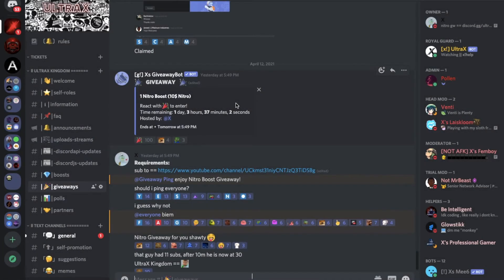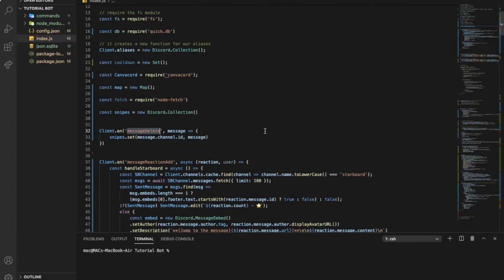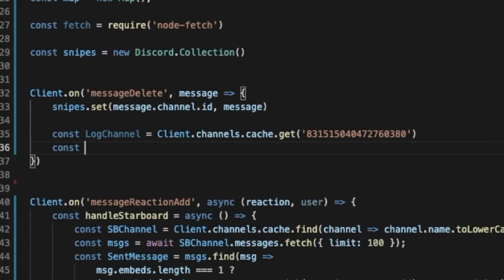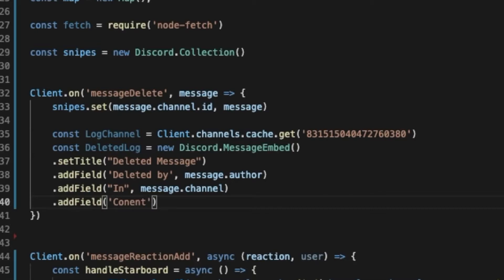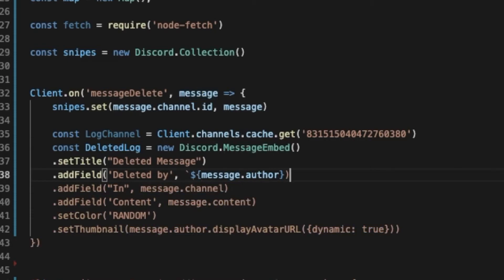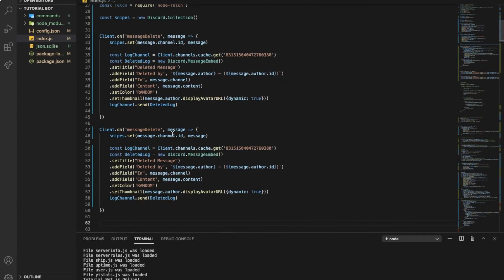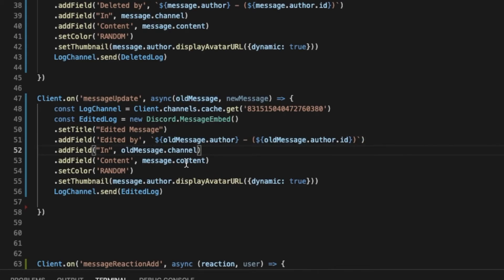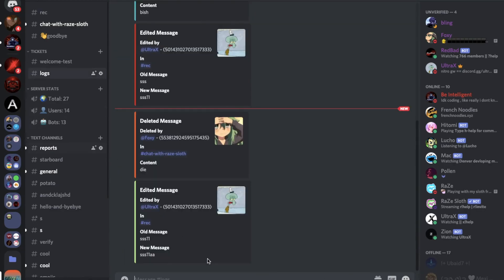HOW TO MAKE A DELETED AND EDITED MESSAGE LOGGER | DISCORD.JS (V12) | #59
how to make a deleted message log
how to make an edited message log
how to make an edited message logger
how to make a deleted message logger
discord.js
node.js
V12